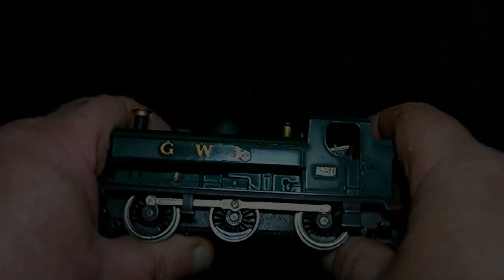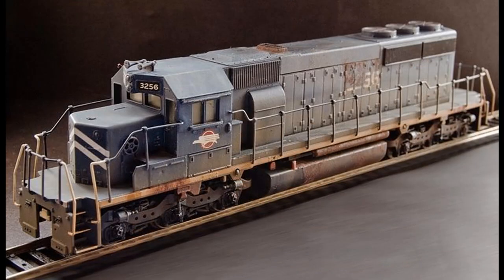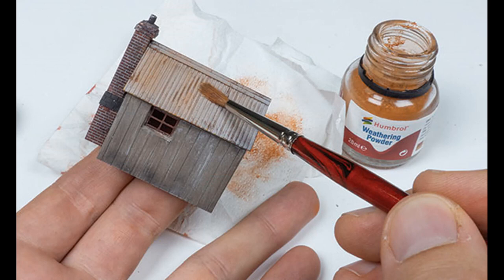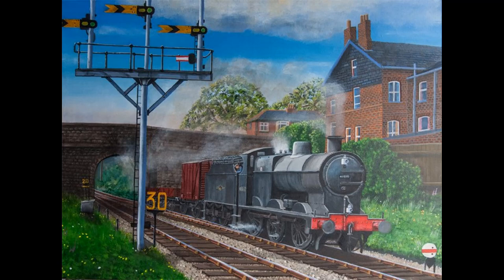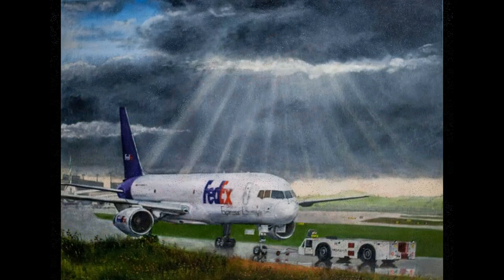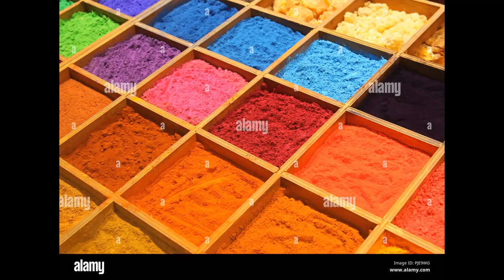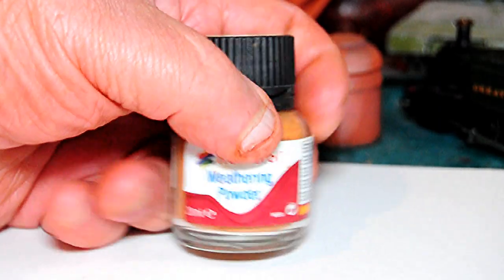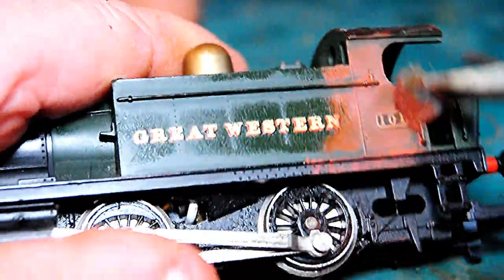are modellers weathering powders worth the money ?